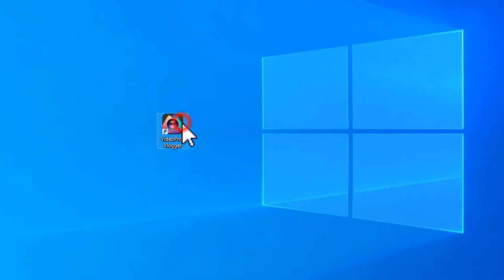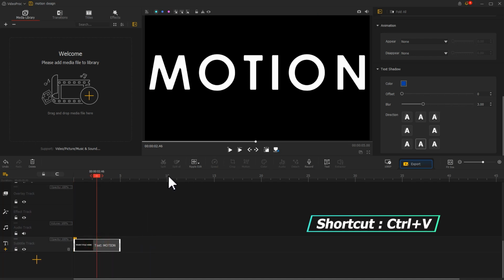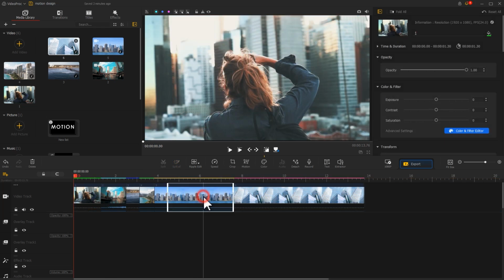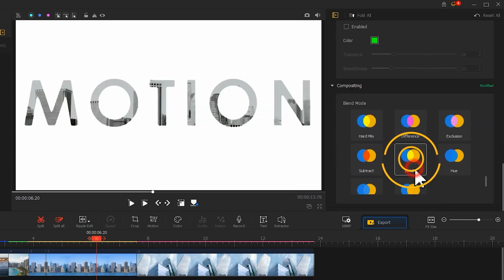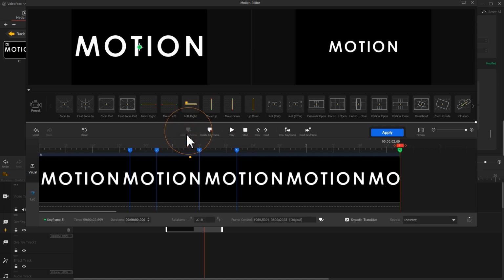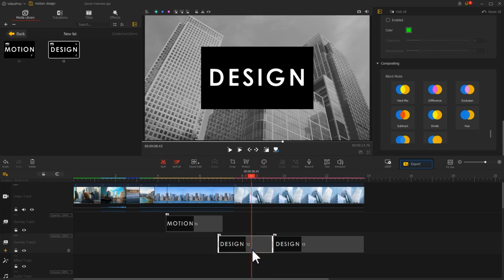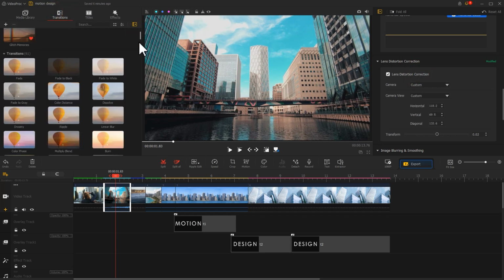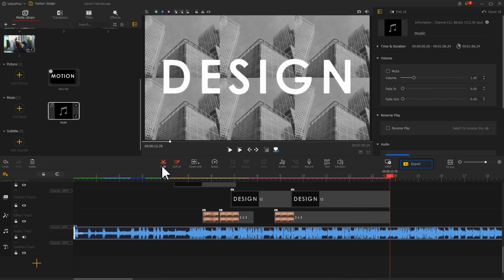Combine Text and Images with Motion Design | VideoProc Vlogger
In this tutorial, we will learn how to creatively combine text and images using motion design techniques. Whether you're new to motion design or aiming to refine your skills, follow along as I guide you through creating visually stunning animations that breathe life into your content. Learn the art of seamlessly integrating text, graphics, and photos to effectively communicate your message!

Timestamp:
00:00 Intro
00:39 create text images
01:44 Add text effect
04:39 Add details

the tag#CreateWithVideoProc!